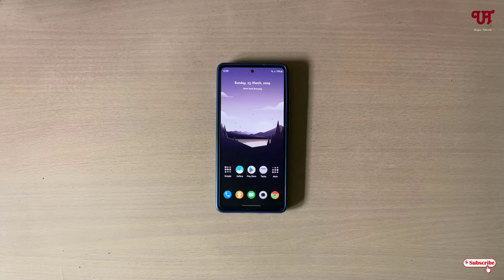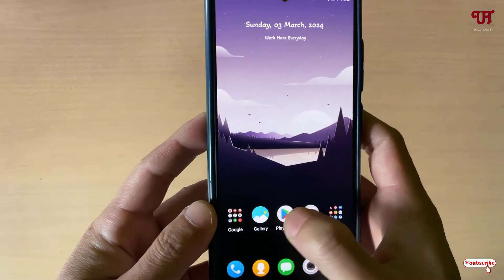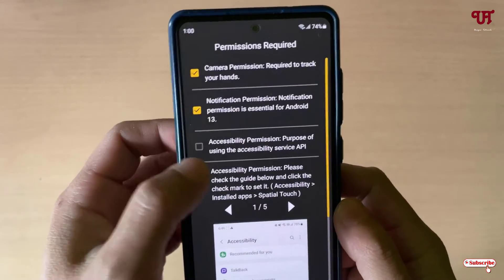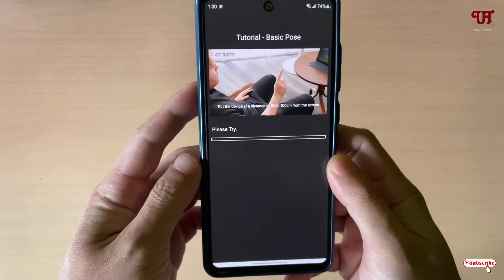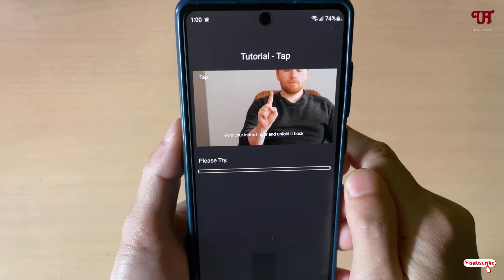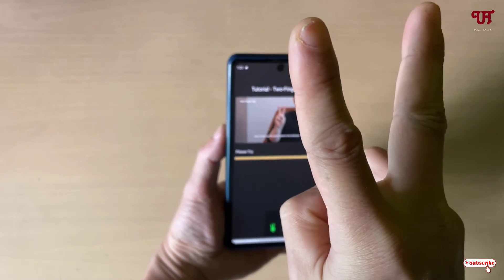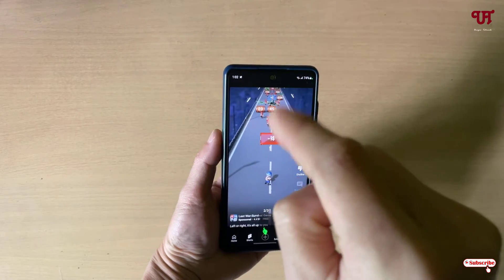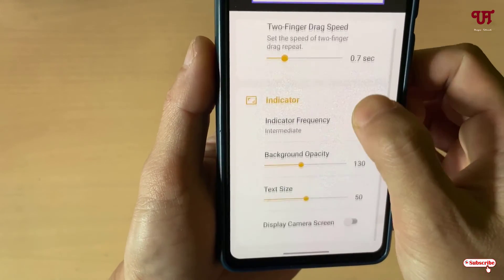How to Control Scrolling, Volume, Media Play/Pause etc without touching Android Smartphone/Tablet ?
This video tutorial is all about How to Control Scrolling, Volume, Media Play/Pause etc without touching Android Smartphone/Tablet.